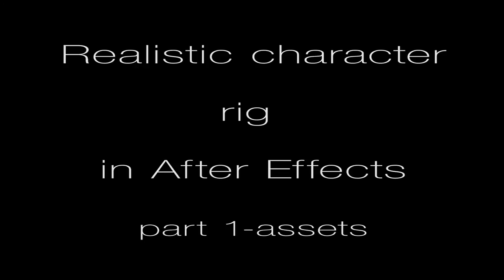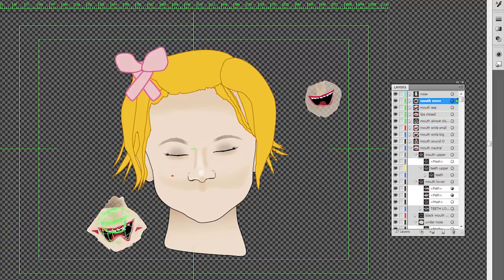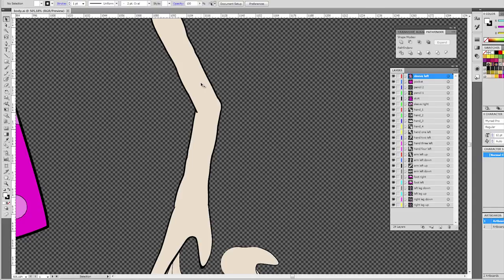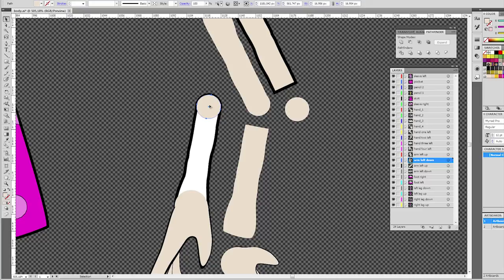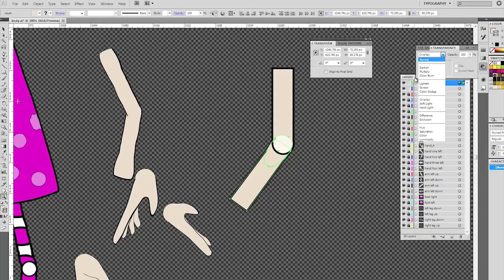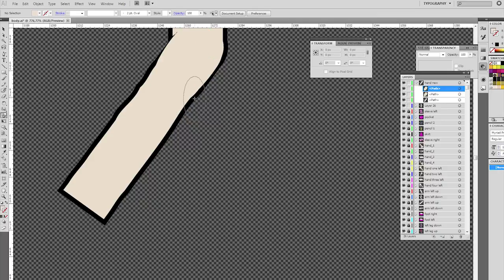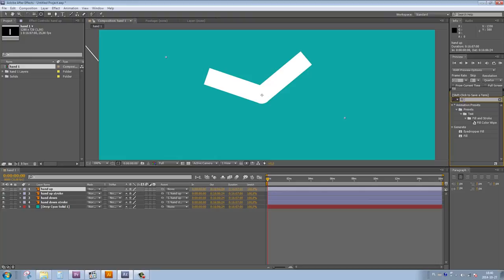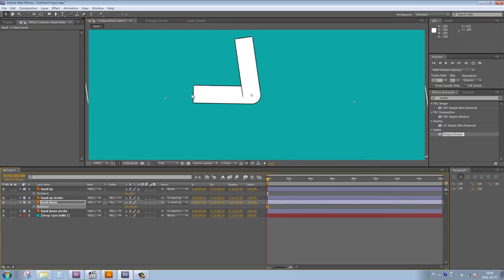Realistic character rig in After Effects part 1-assets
From this tutorial you will learn how to prepare a character puppet for a rig in After Effects, two methods of creating joints for smooth rotation, mouth poses for lip sync. Hope you will find it useful.

Assets used in tutorial below in the link, please use them to practise. Have fun:

You may also follow up on this series and watch my Multi character rig After Effects-10 tips workflow tutorial

where I give 10 useful tips on how to effectively set up a multi caracter pupet style rig for animation in After Effects based on what you learn in this series. All hints and characters used come form work on this animation, if you care to watch:

If you have some comments or questions, get in touch.